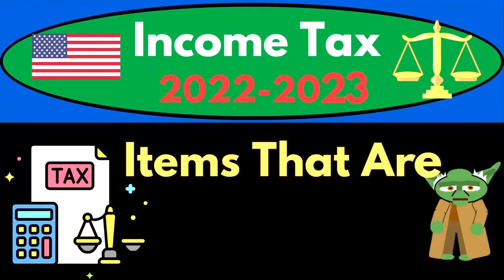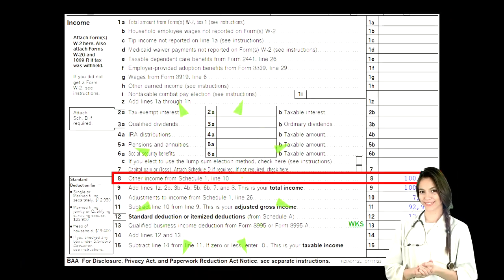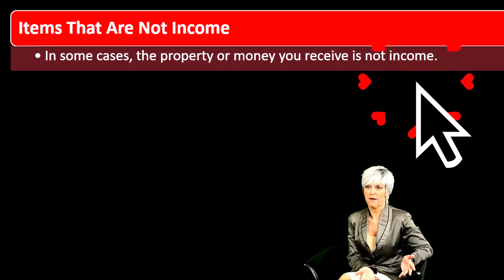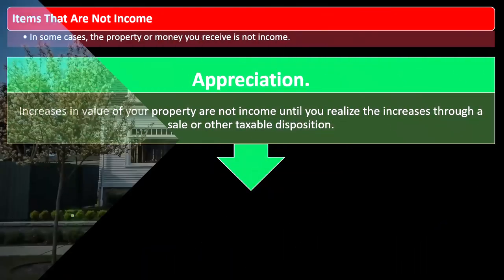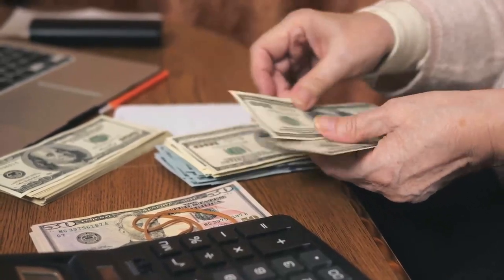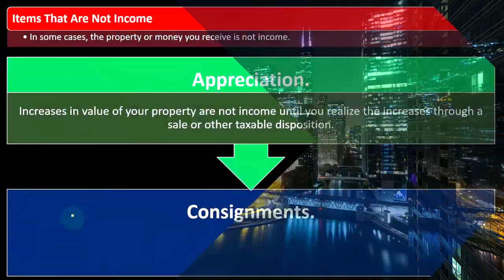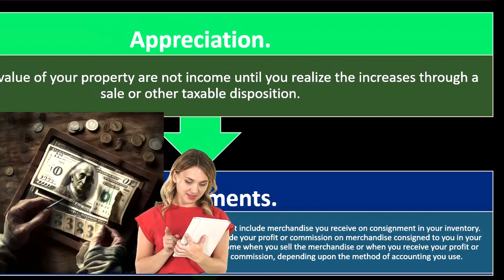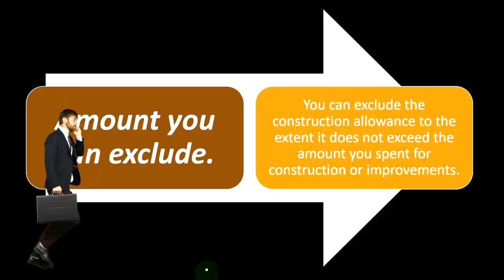Discussing the Items that are not Income Part 1 - Income Tax 2023